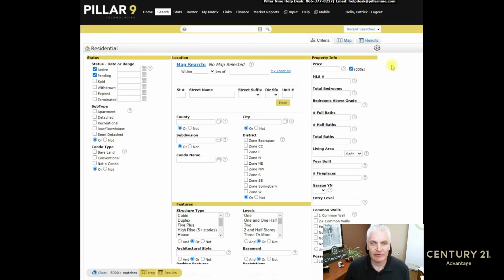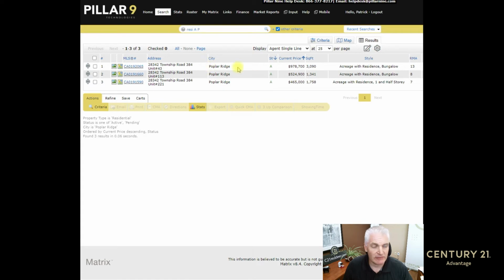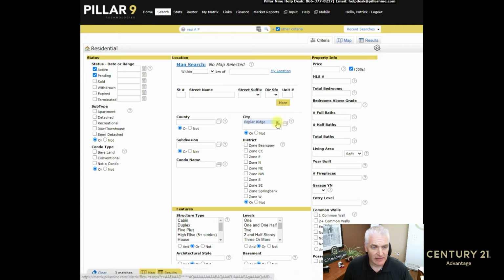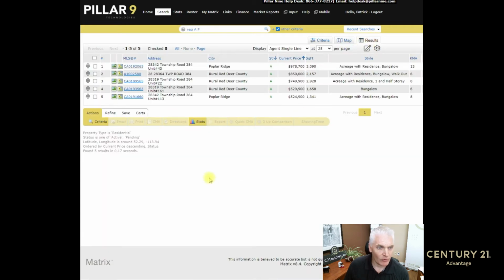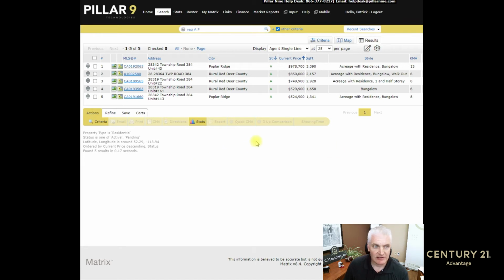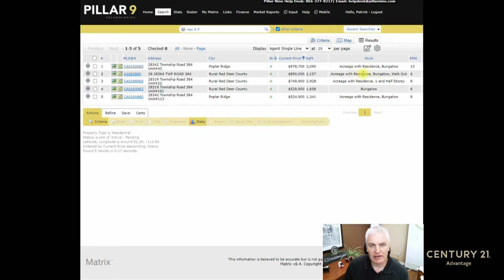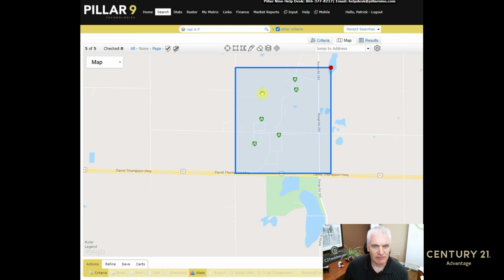Pillar9 Matrix Quick Tip - Acreage Searches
In this video, we go over how to conduct a search for acreages using the Map Search Feature on the Matrix Pillarnine MLS® platform for agents.

At Century 21 Advantage we strive to provide education and tools for our agents to allow them to serve their clients easier, quicker, and more efficiently overall.

 Patrick Galesloot, Broker, Century 21 Advantage in Red Deer AB. Your Red Deer and Central